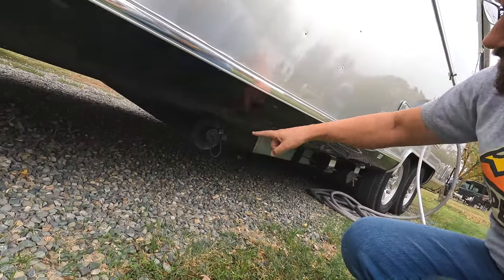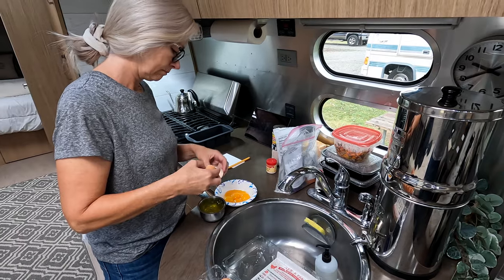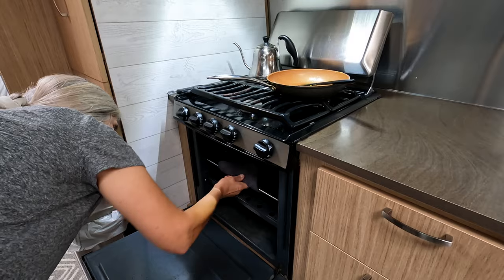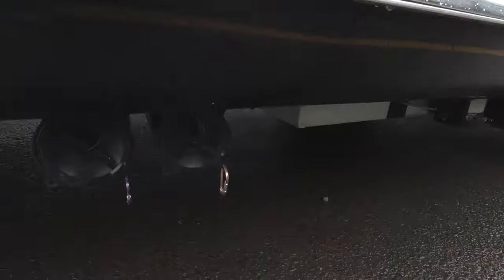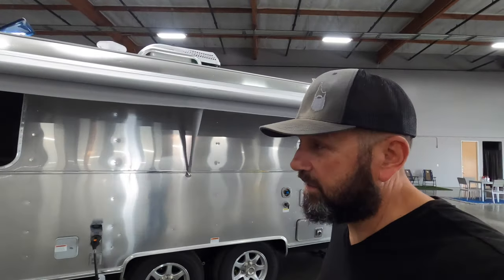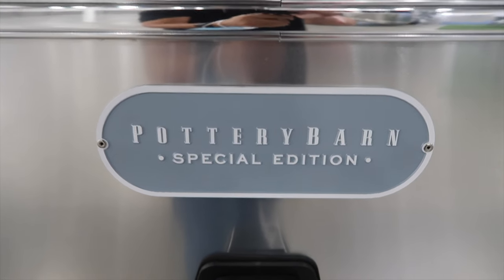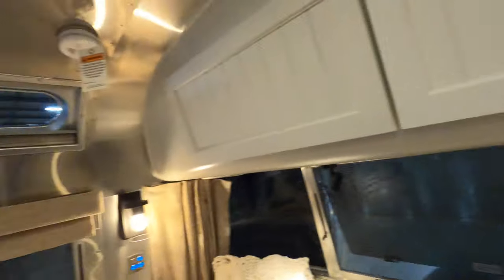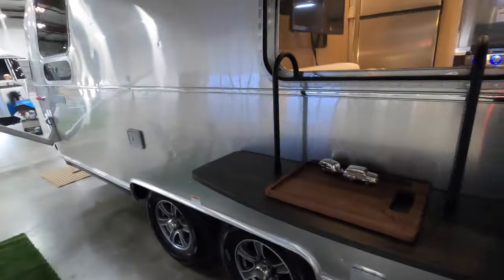Tour 2022 Airstream Pottery Barn Edition | RV Tip | No Carb Bread Baking | Airstream Living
Hey Folks, In this video we continue our journey on our Airstream Life.  I give you a little advice on how to save your Sewer Hose from ending up on the Highway.  Tammy bakes a loaf a No-Carb bread in the Airstream.  Then, we drop off our Airstream into short-term storage and tour the beautiful 2022 Airstream Pottery Barn Edition.  I loved the Airstream, but Tammy had some issues on the functionality of it.  Check out the video!  Thanks for following along!